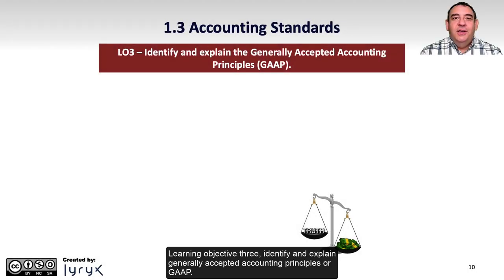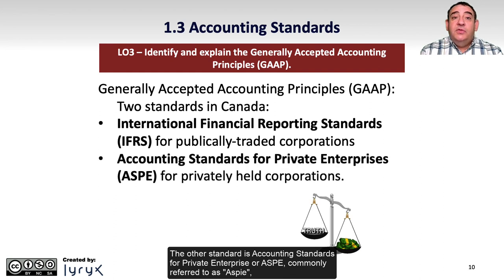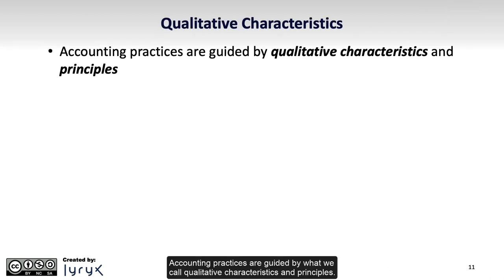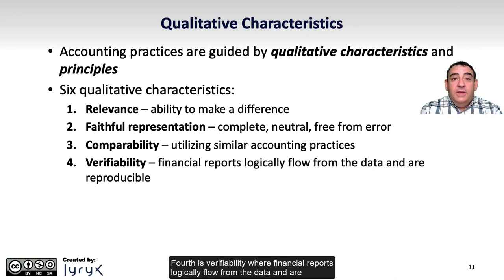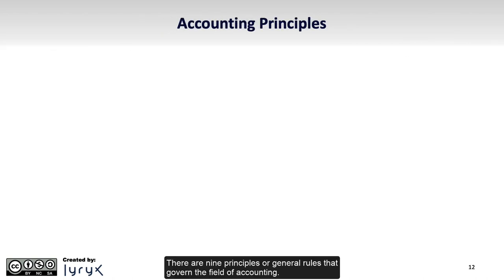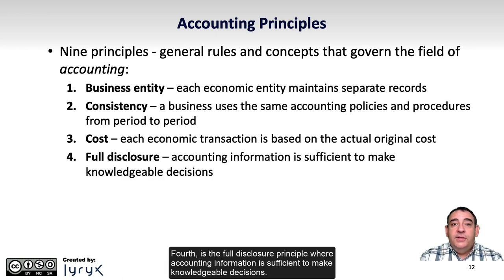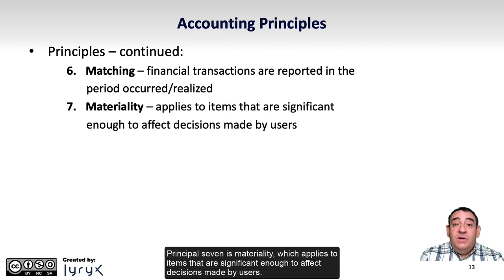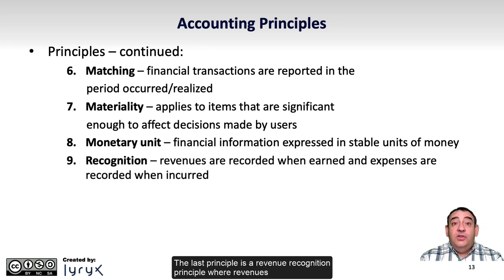Learning Objective 1.3: Identify and explain the Generally Accepted Accounting Principles (GAAP)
Chapter 1: Introduction to Financial Accounting
Learning Objective 3 Identify and explain the Generally Accepted Accounting Principles (GAAP).